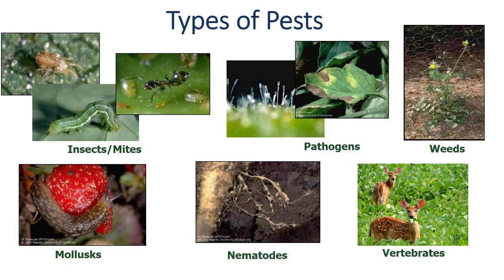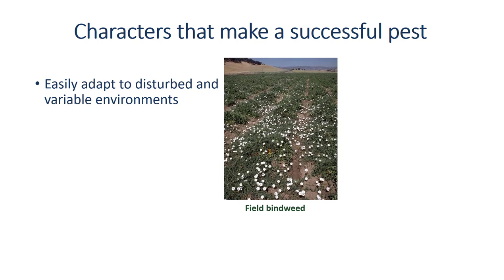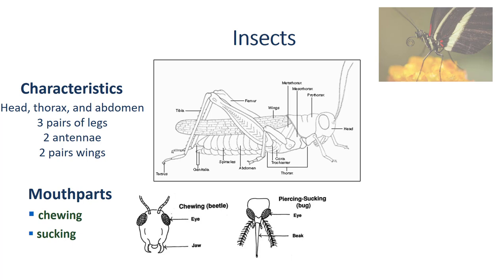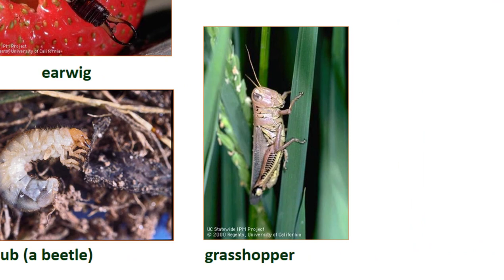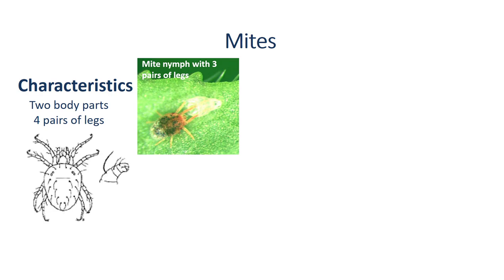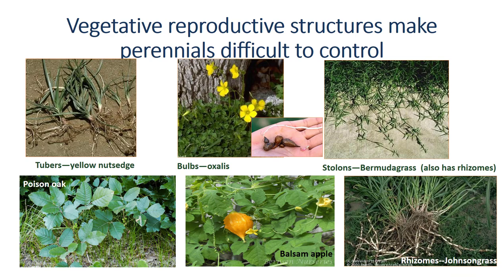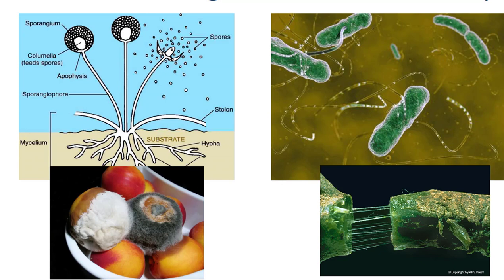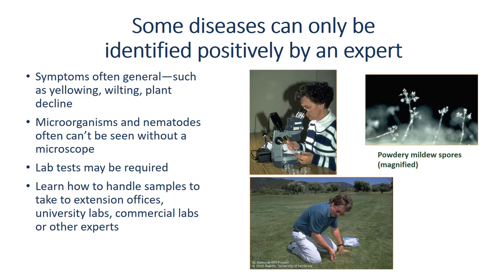Types of Pests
This video goes over a brief overview of plant pests including insects, mites, vertebrates, weeds, plant pathogens, and nematodes.